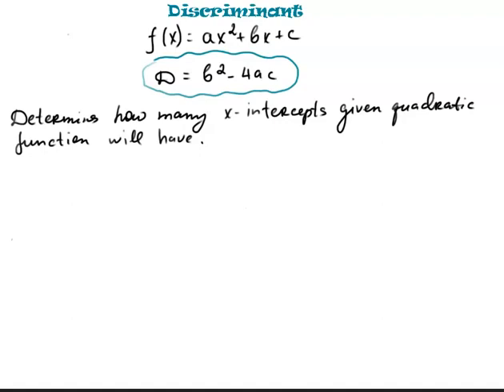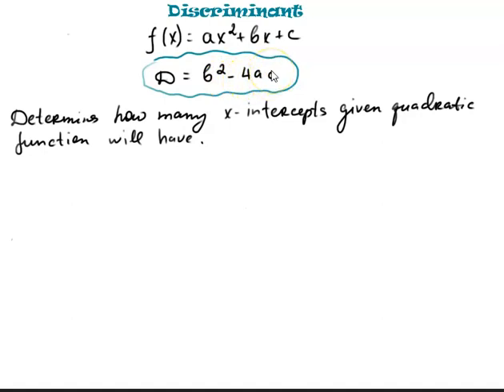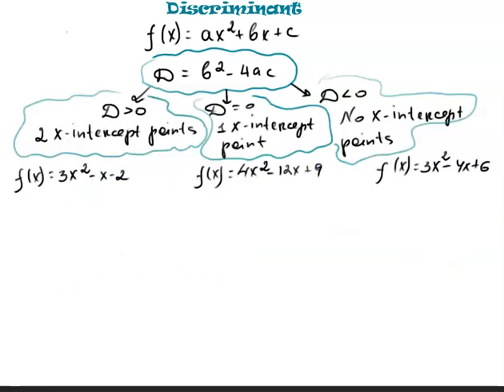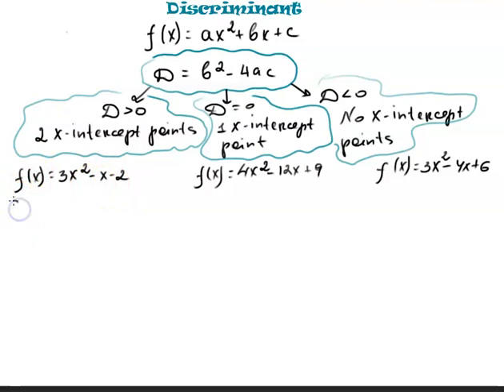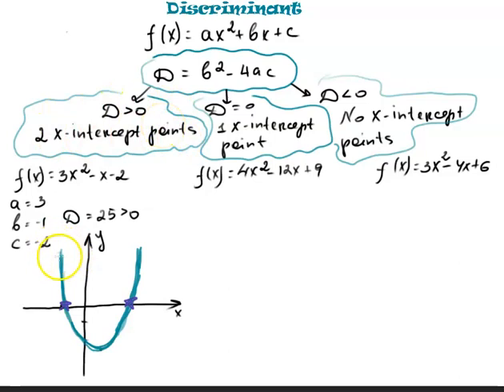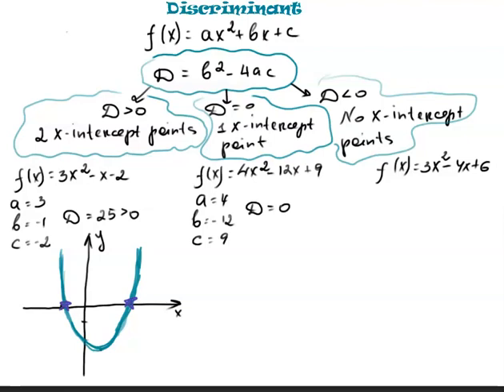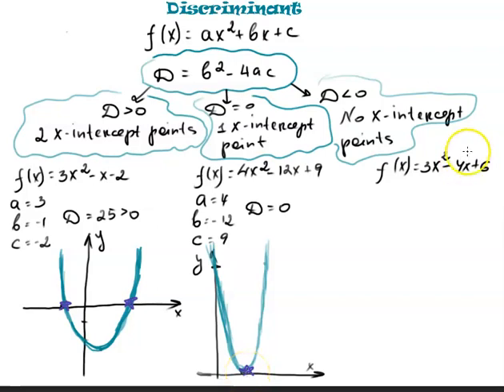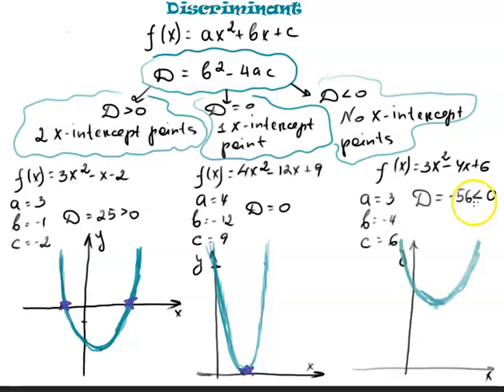How to find the Discriminant of the quadratic function.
What the Discriminant of quadratic function determins? This tutorial will explain how to find the Discriminant of the quadratic function.